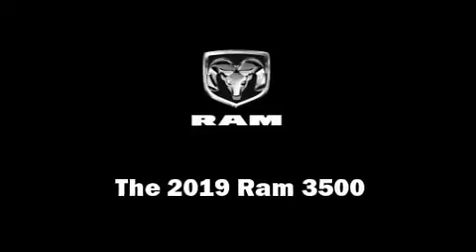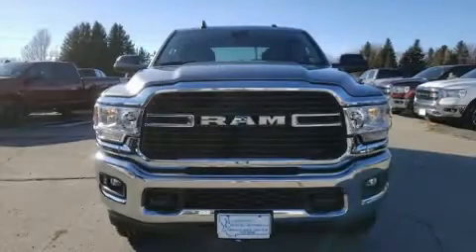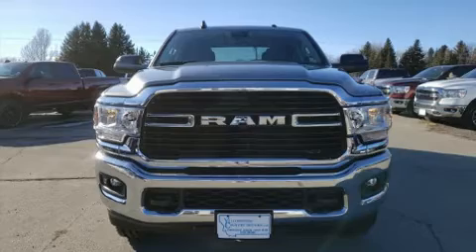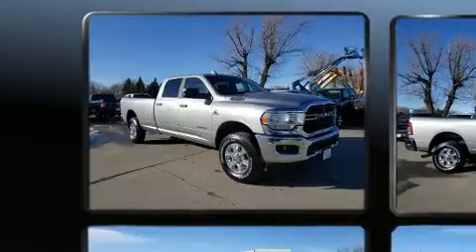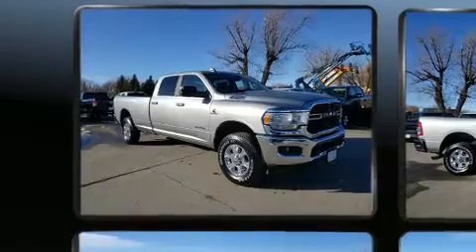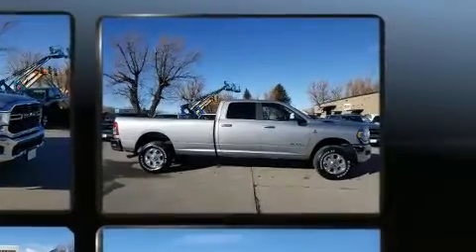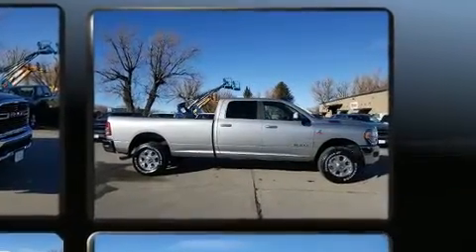2019 Ram 3500 BIG HORN CREW CAB 4X4 8' BOX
The 2019 Ram 3500. It features an automatic transmission, 4-wheel drive, and a refined 6 cylinder engine. A turbocharger further enhances performance, while also preserving fuel economy. The following features are included: heated seats, front fog lights, heated door mirrors, skid plates, an overhead console, a trailer hitch, and remote keyless entry. Power adjustable pedals allow the driver to optimize his or her driving position, enhancing visibility, comfort and safety. With side curtain airbags supplementing the rest of the safety network, you can be assured that you and your passengers will experience top-tier protection. We pride ourselves on providing excellent customer service. Stop by our dealership or give us a call for more information.